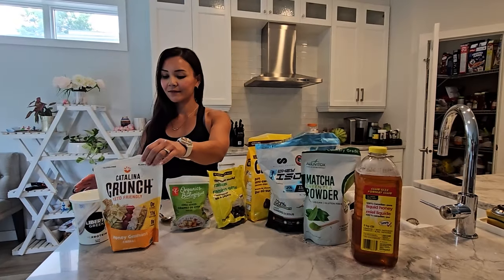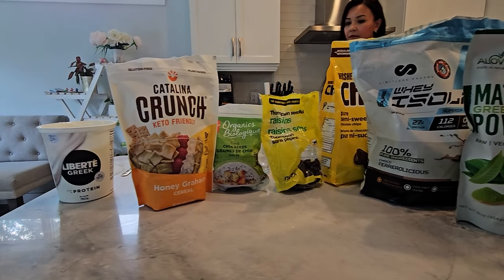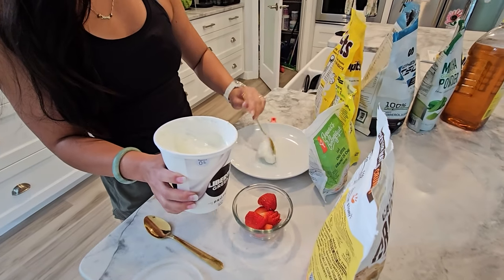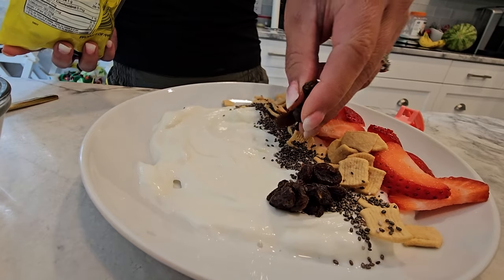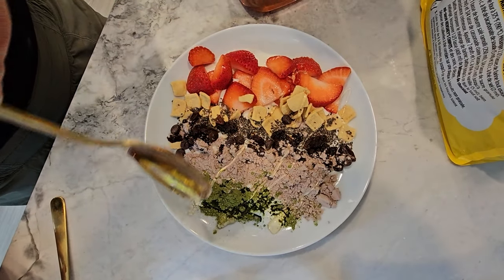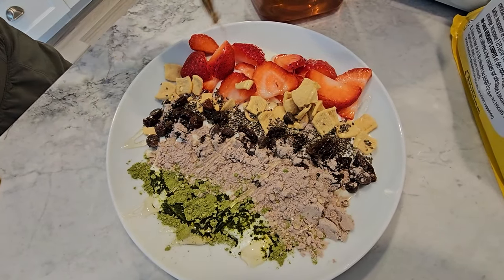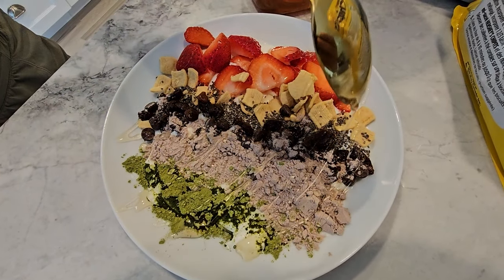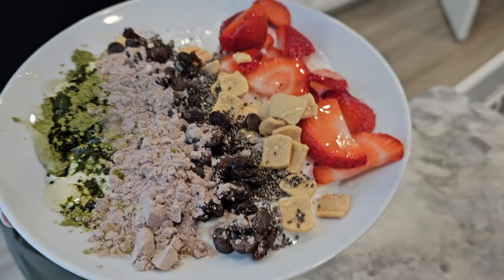Energy Boosting Protein Bowl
Feeling low on energy?

Ever thought a protein bowl could give you that extra boost you need? 🤔

Here's what you'll need:

200g Fat-Free Yogurt 🥄 - Great for digestion and gut health
80-100g Chopped Strawberries 🍓 - Rich in antioxidants
20g Keto Cereal 🥣 - Adds crunch and protein
1 Tsp Chia Seeds 🌱 - Helps lower blood pressure
1 Tbsp Raisins 🍇 - Full of antioxidants
1 Tbsp Semi-Sweet Chocolate Chips 🍫 - For a heart-healthy treat
1 Tsp Nutella Protein Powder 💥 - Muscle-building fuel
1 Tsp Matcha 🍵 - To boost your energy levels
10-15g Honey 🍯 - Drizzle on top for its anti-inflammatory benefits

In today’s video, we’re diving into my go-to Energy Boosting Protein Bowl! It’s the perfect mix of sweet and crunchy, loaded with antioxidants, protein, and a secret ingredient that kicks your energy into high gear! 🌟

Trust me, this bowl is not only delicious but will keep you fueled for your day, whether it’s breakfast, a pre-workout snack, or just a tasty treat! 💥

Curious about that secret energy booster? 😉
You gotta check out the video!

Now, drop a comment with your favorite protein-packed snack! 🍓
And here’s a little challenge for you: Try making this bowl and feel the difference in your energy levels! 💪

Kickstart Workout Challenge 5 days for $5 text “5-days” to 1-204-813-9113